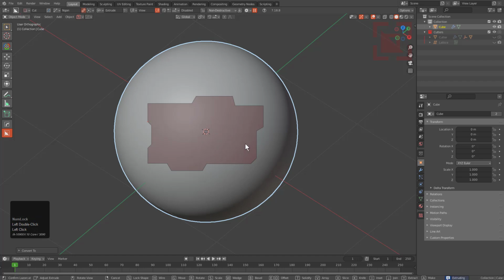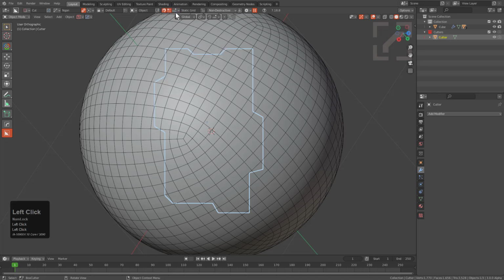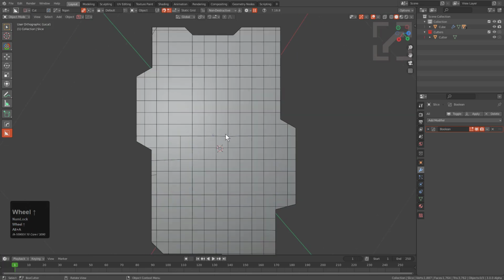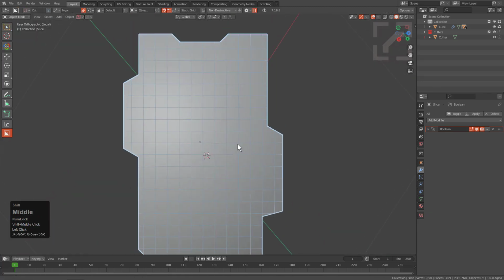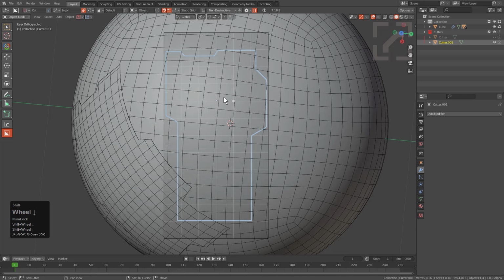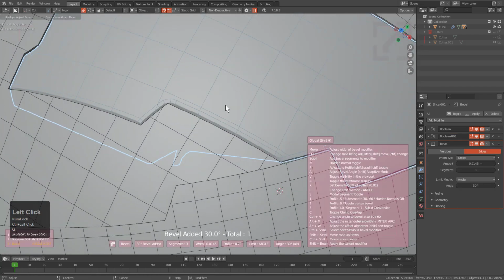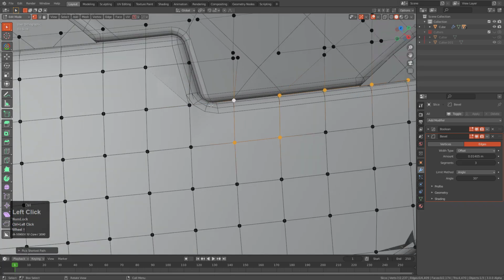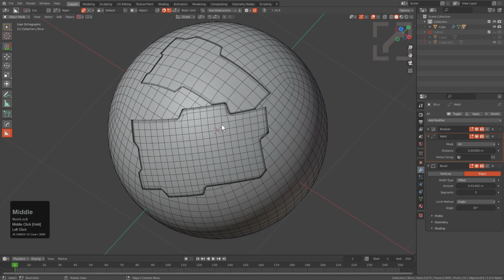boxcutter - Dice Boxellization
Boxcutter's recent enhancements can be seen in concert being used in an optimal fashion for topological reconfiguration on slices in this example. Dice aims to force topological flows where edge cut cannot but the next arc aims to replace topology altogether!

Face Fit - orientation mode allowing grid to fit in static.
Shift + K - Knife project w/ static grid
Set Origin w/ Shift use to set rotation on drag and origin with click